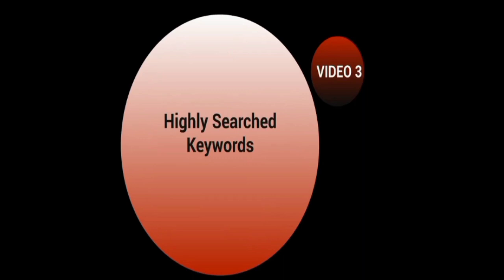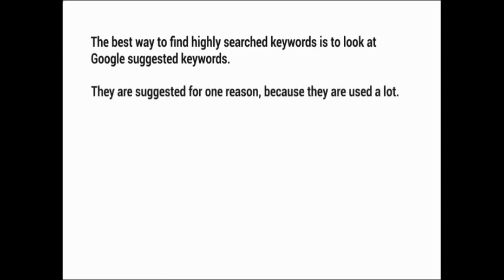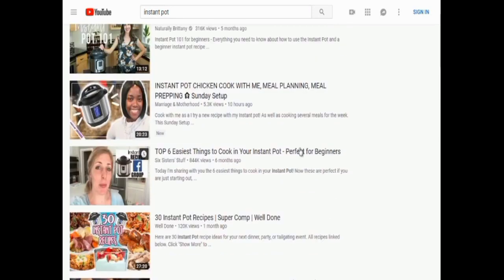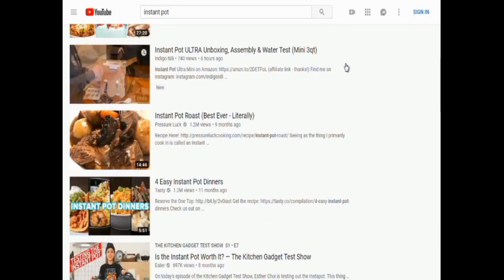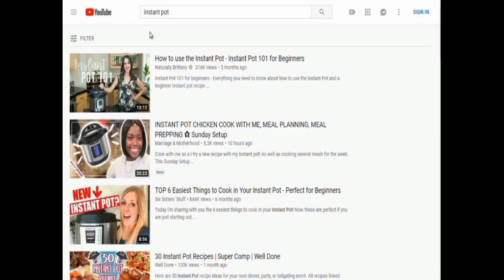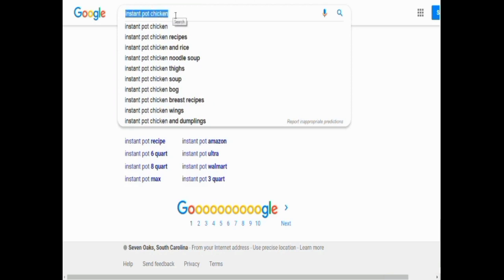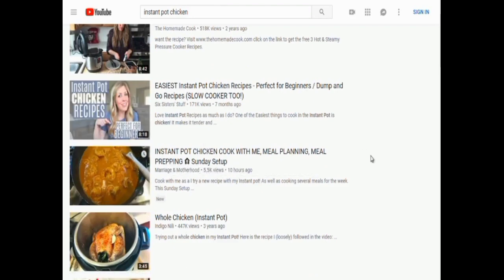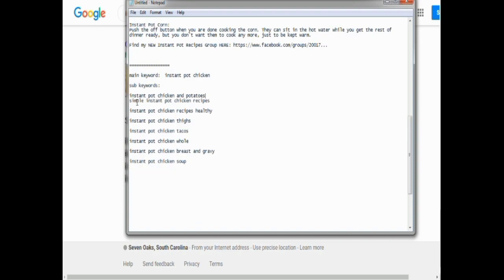highly searched keywordS ll make money online on YouTube ll part-3 ll mahendro technical 🔥